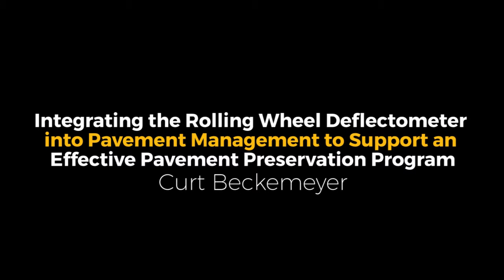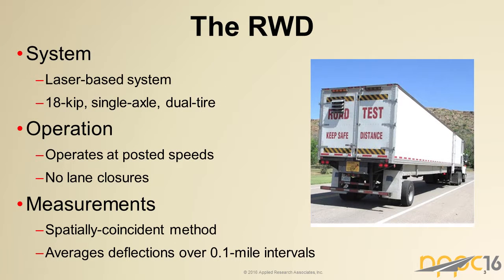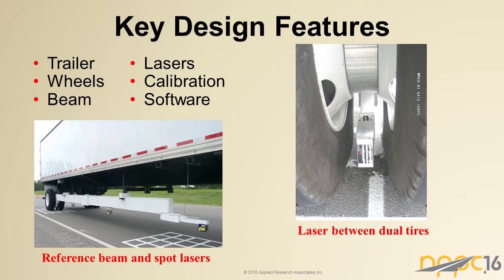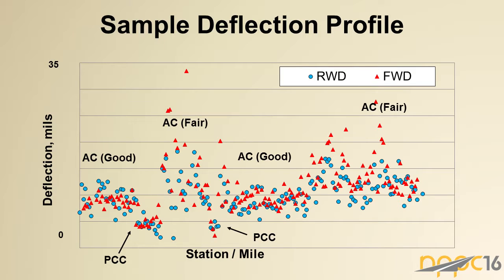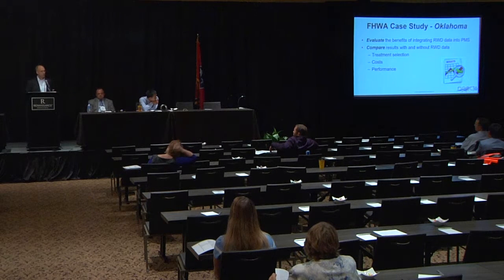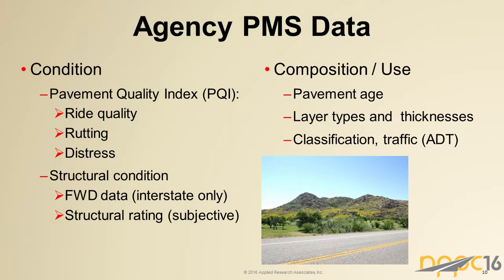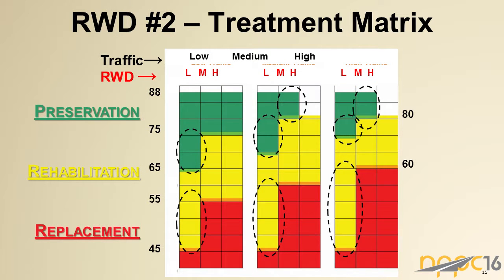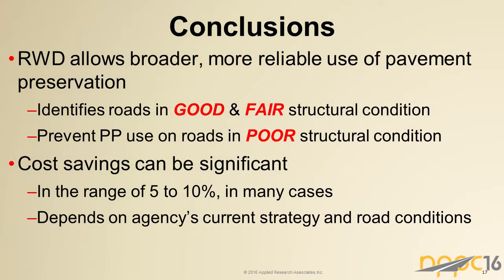Integrating the Rolling Wheel Deflectometer into Pavement Management NPPC16 -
NPPC16 - Integrating the Rolling Wheel Deflectometer into Pavement Management